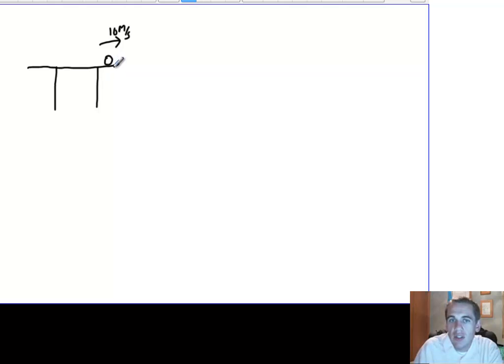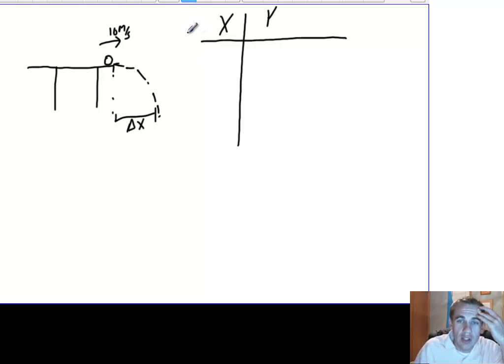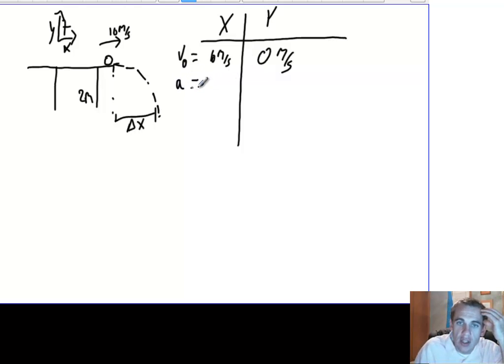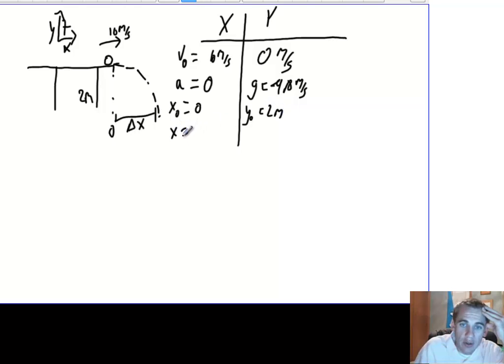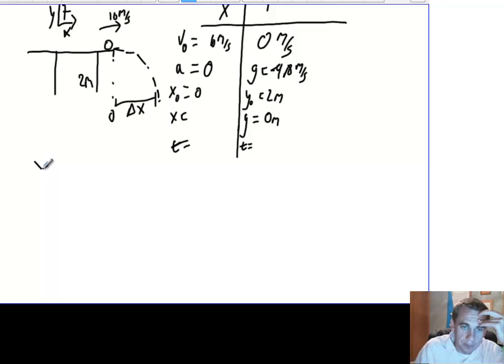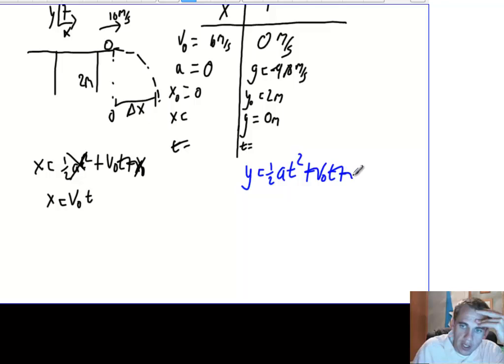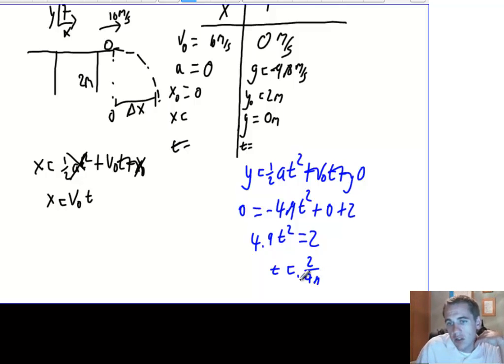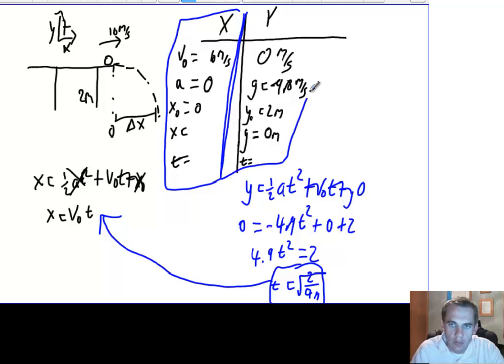Horizontal projectile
intro to horizontal projectile motion